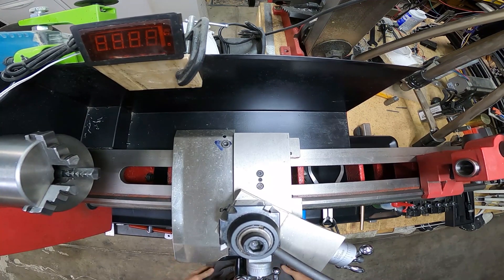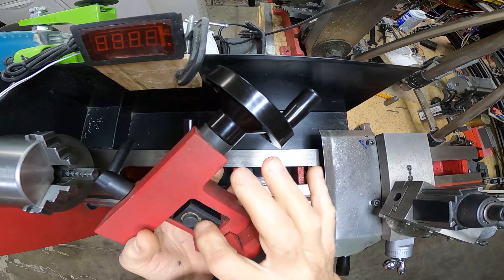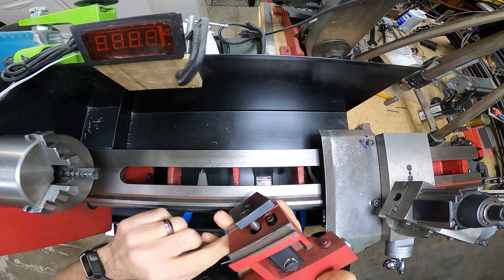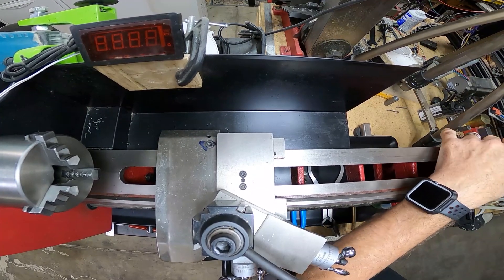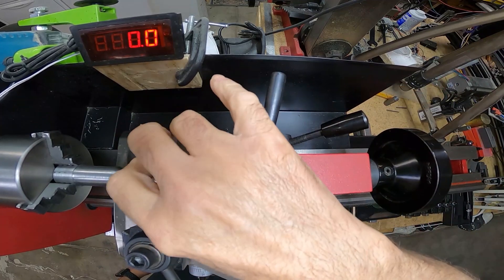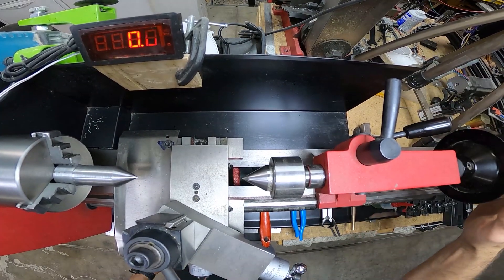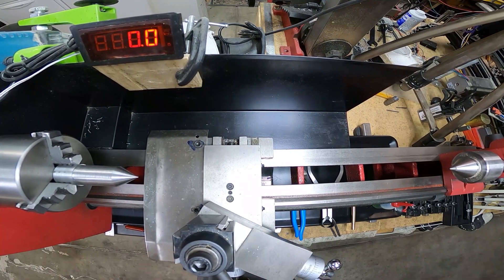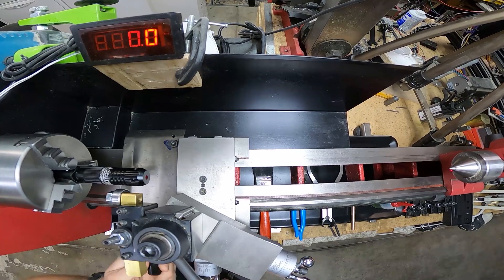Harbor Freight Mini Lathe Tail Stock Alignment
Modifications and upgrades to Tail Stock with alignment of the tail stock